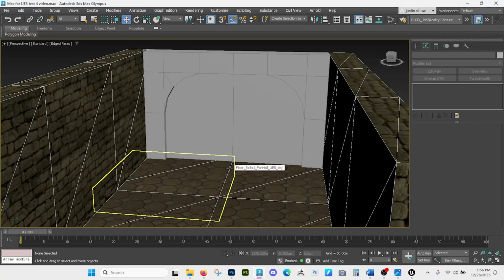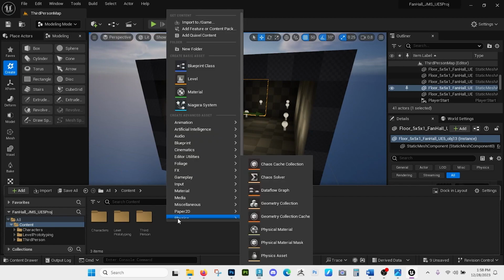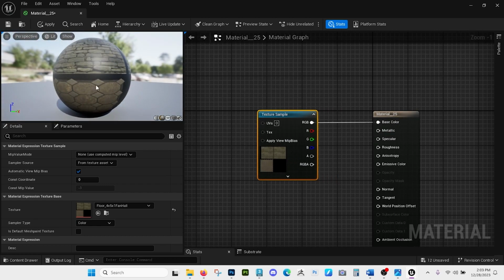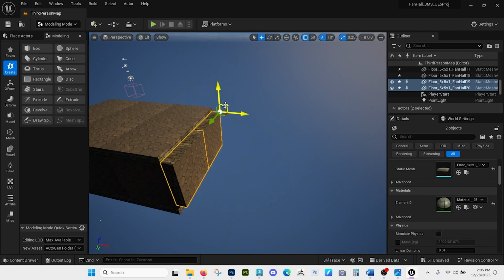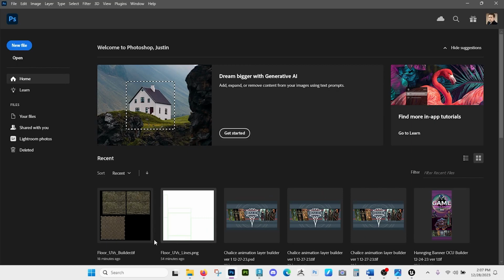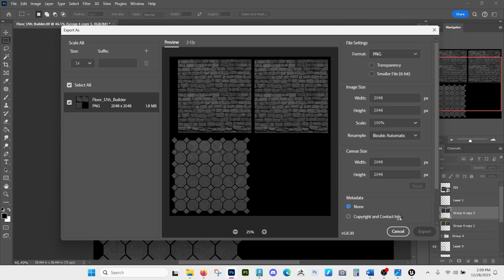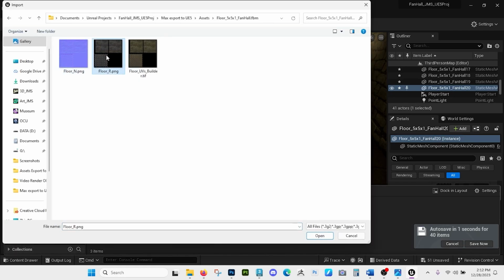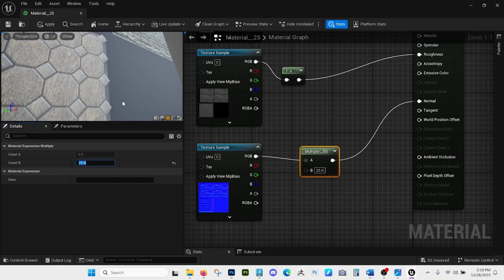Modular building and UE5 Fantasy Hallway part 4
Fantasy Hallway Modular Building and UE5:  part 4
To add a value node inside the Material editor inside of Unreal Engine: Hold 1+left click inside of the Material editor to create a Value Node. This is shown at 7:25 in this video.